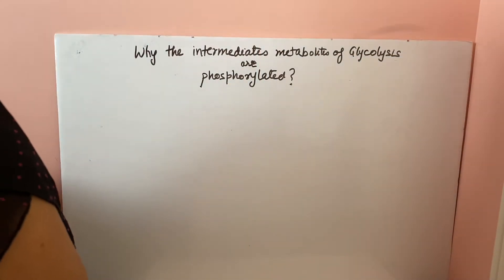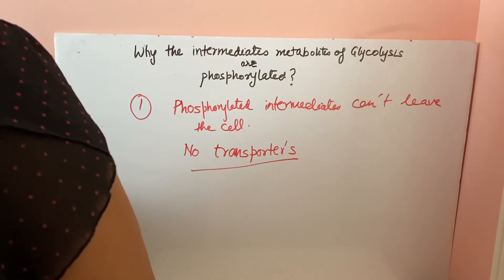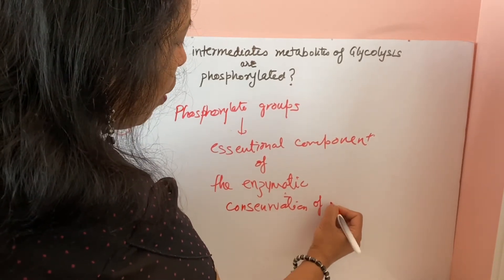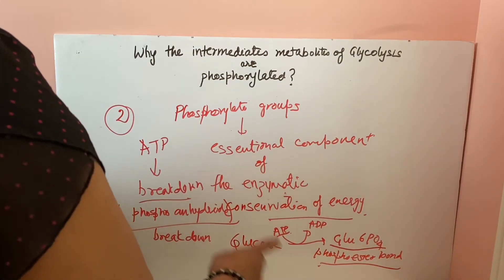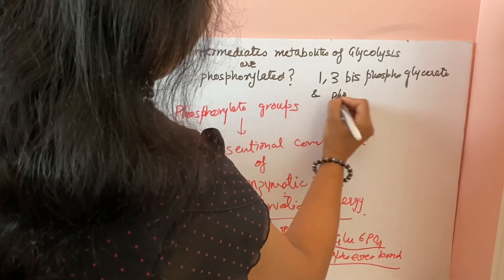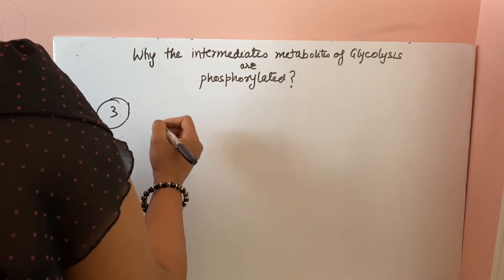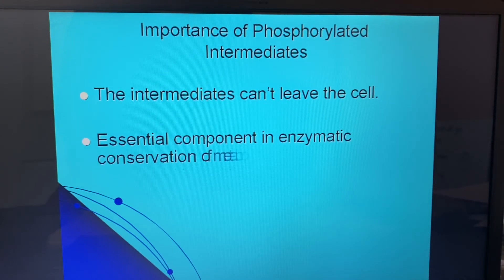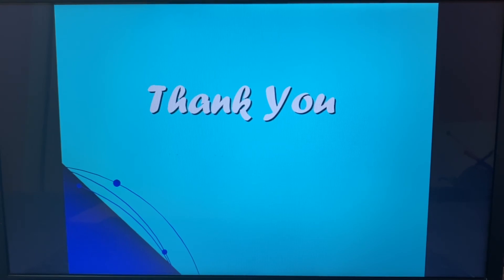Importance of Phosphorylated Intermediates of Glycolysis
Why all the intermediate metabolites of glycolysis are phosphorylated?